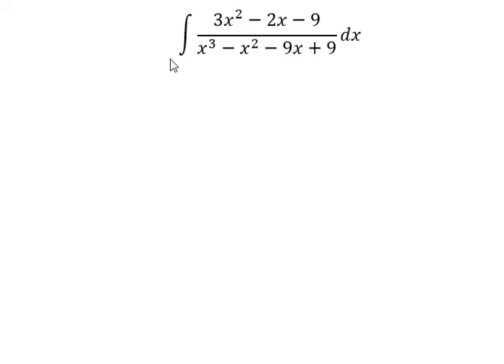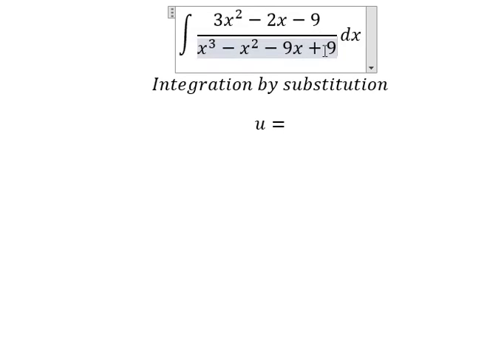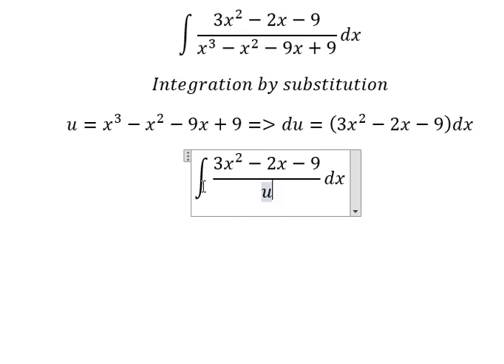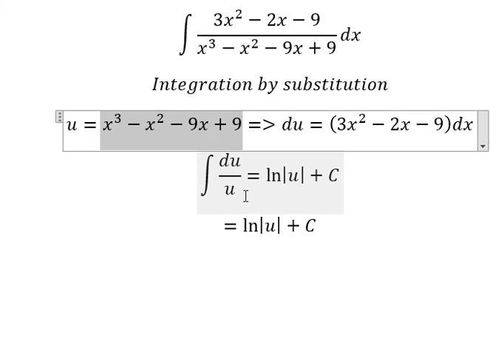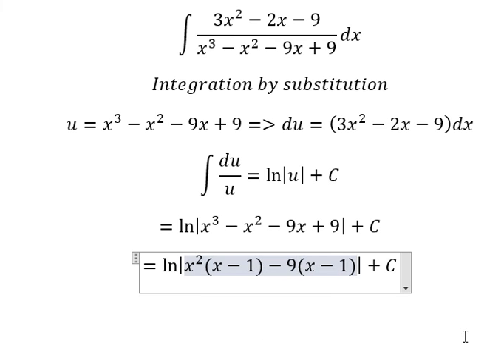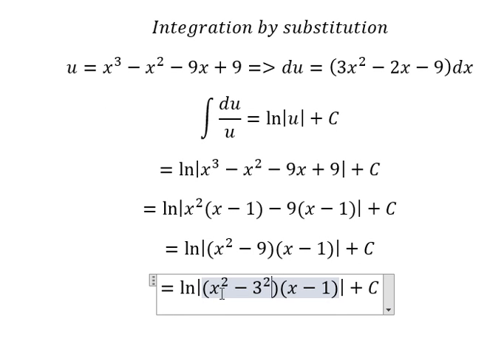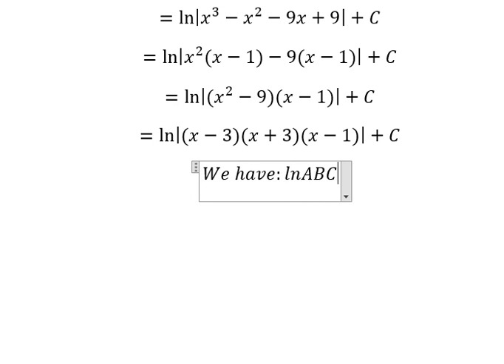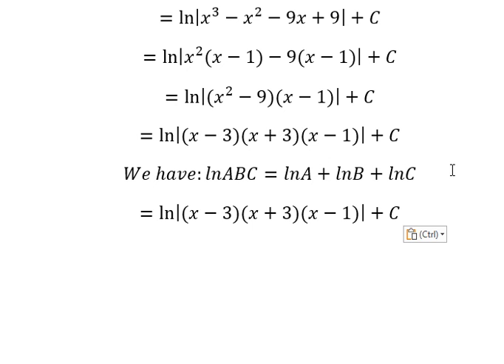Integral ∫ (3x^2-2x-9)/(x^3-x^2-9x+9) dx - Integration by substitution (Not need Partial Fractions)